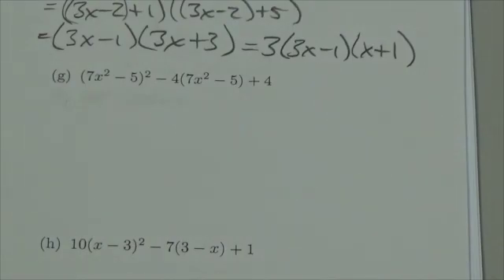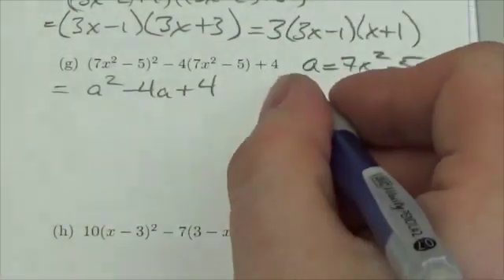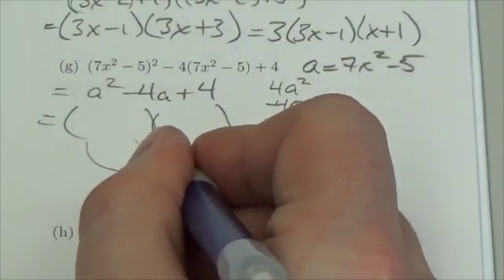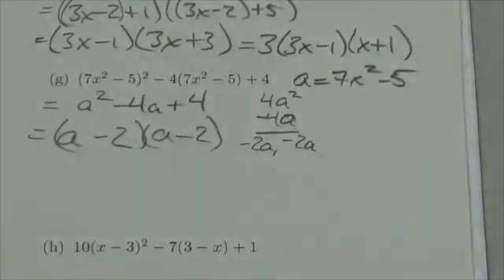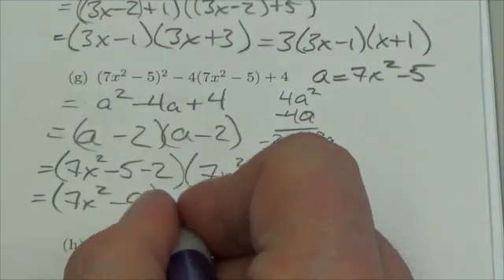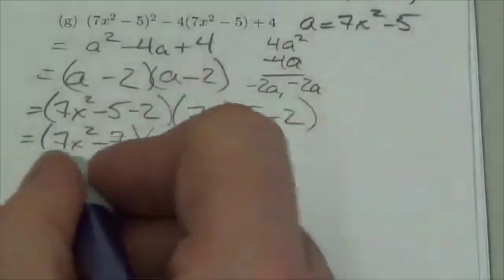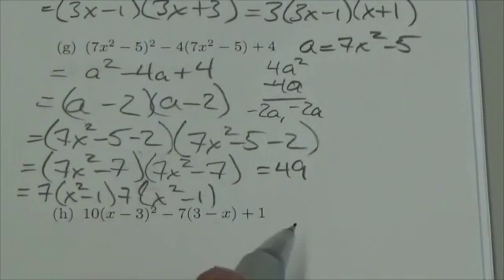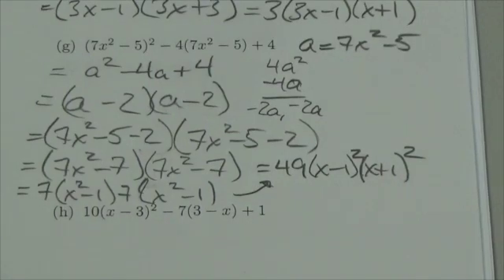Math 20-1 Factoring Review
This is about factoring a trinomial with a binomial in it.